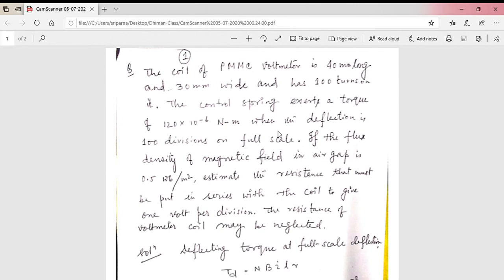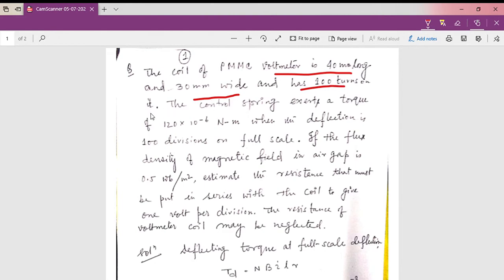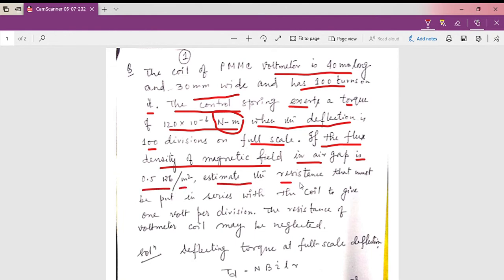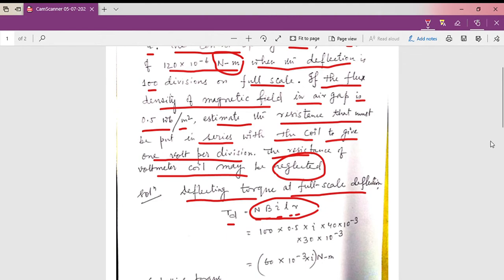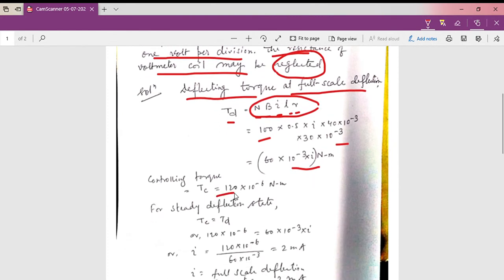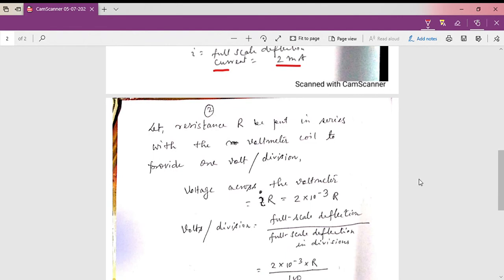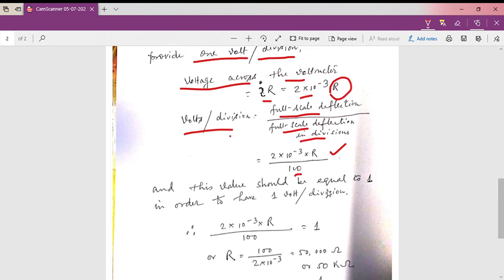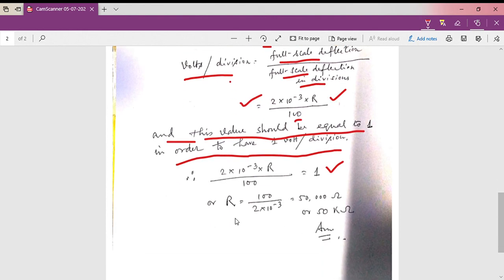Numerical on PMMC Instrument DB